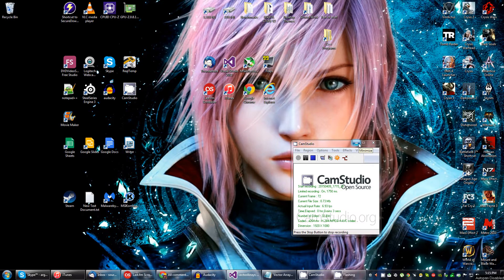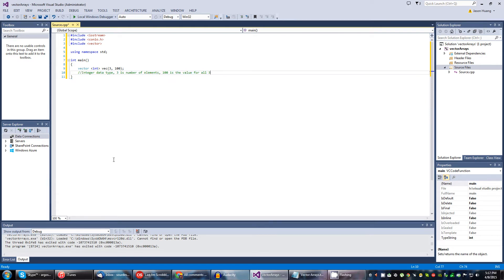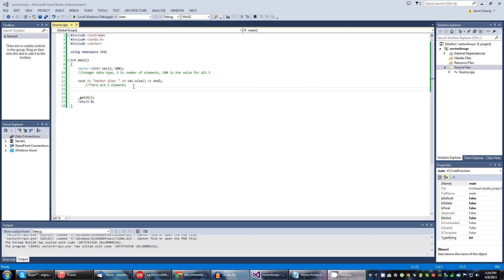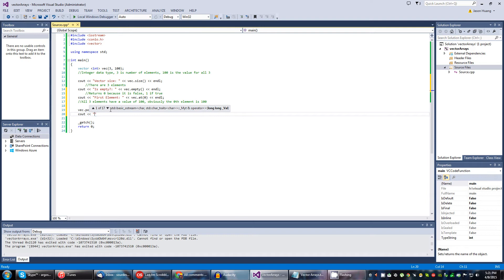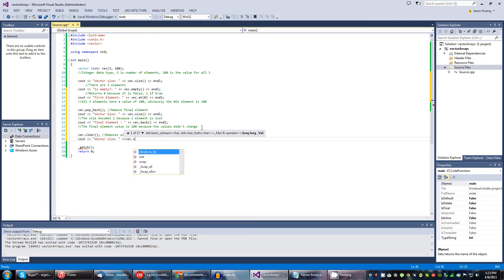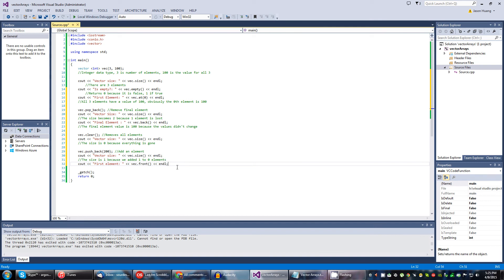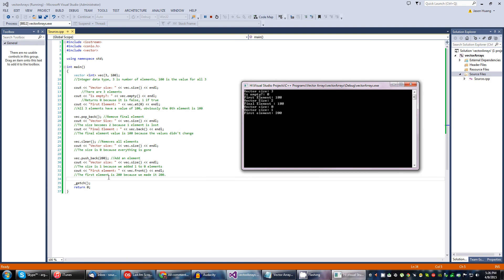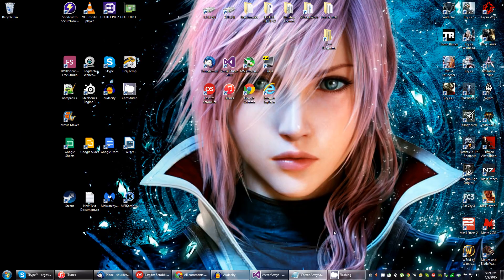c++ Vector Arrays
Vector Arrays